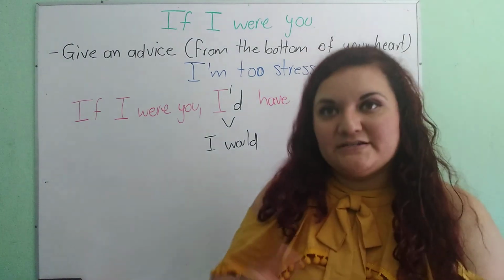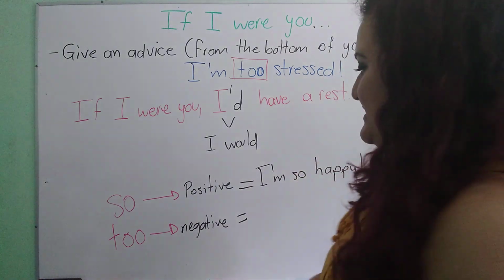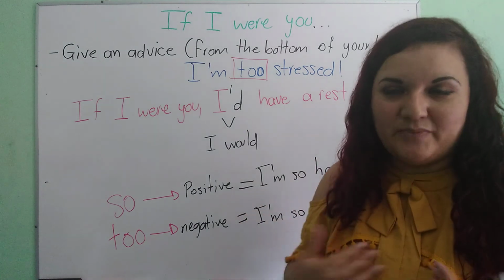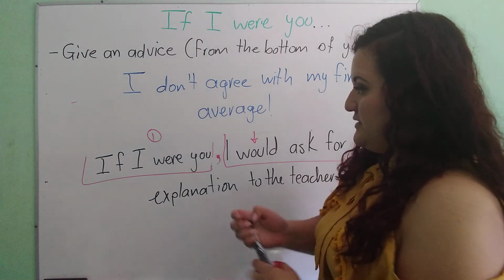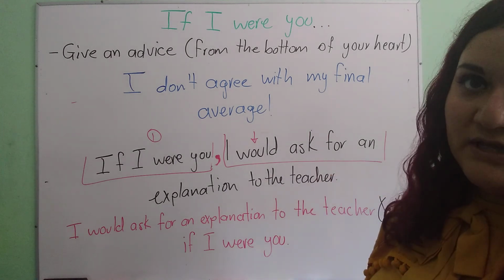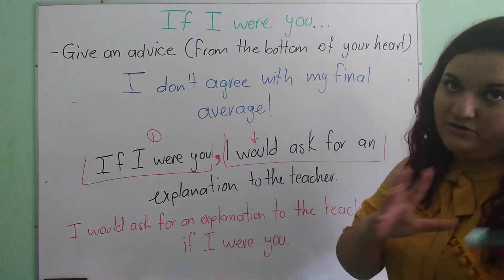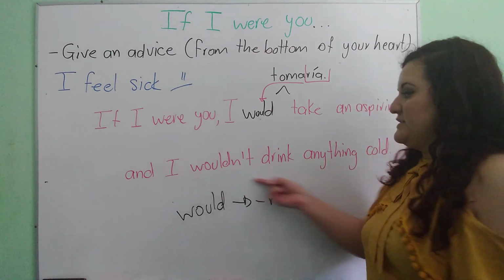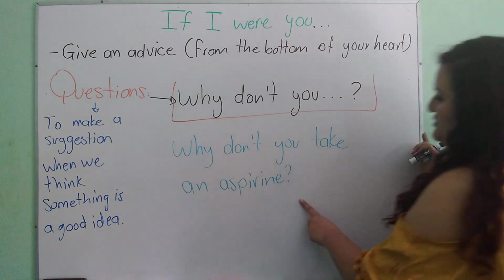If I were you - Why dont you...?